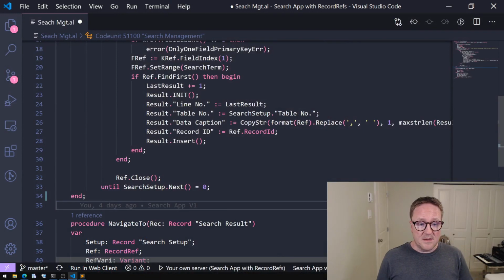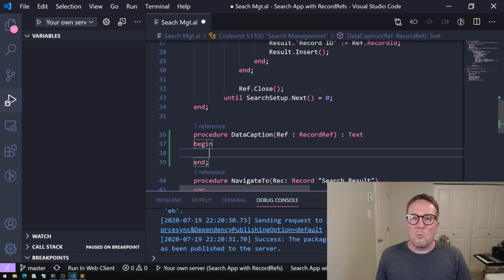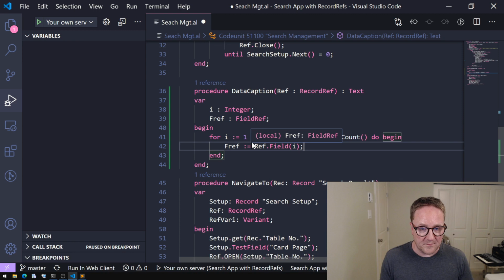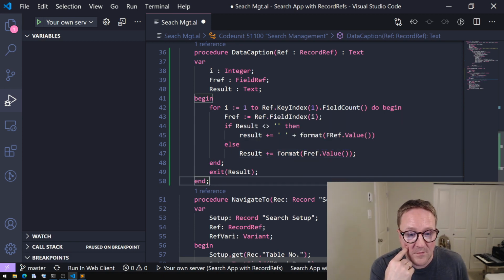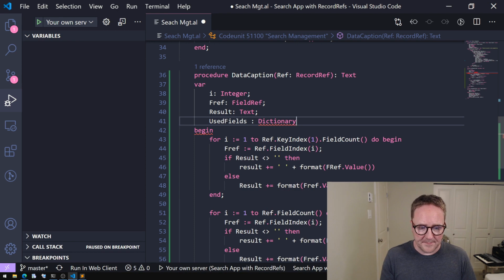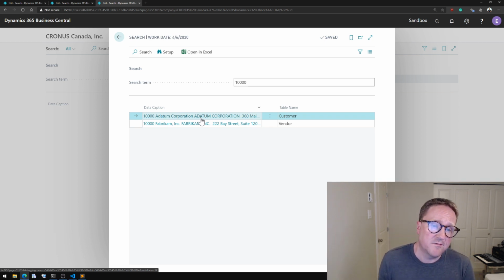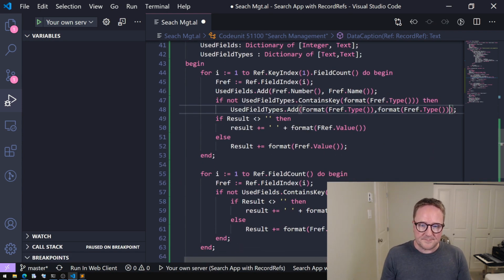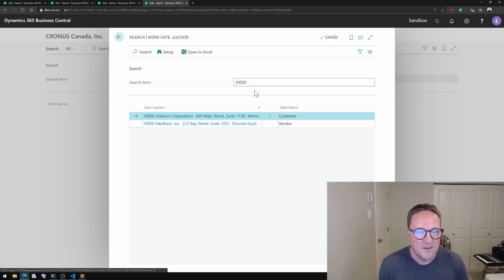Use RecordRefs to create a Search App in Business Central Part 2